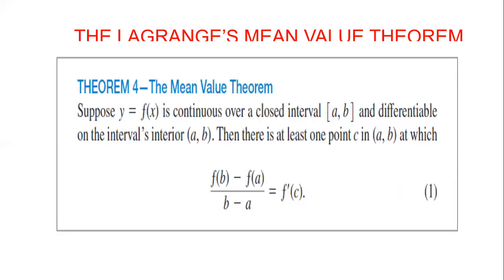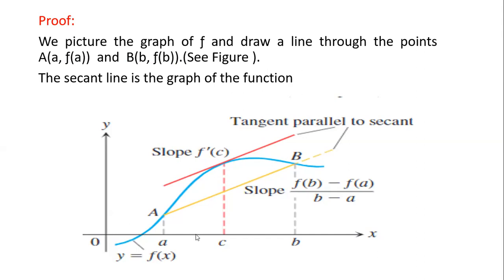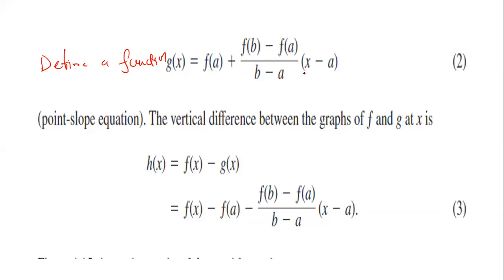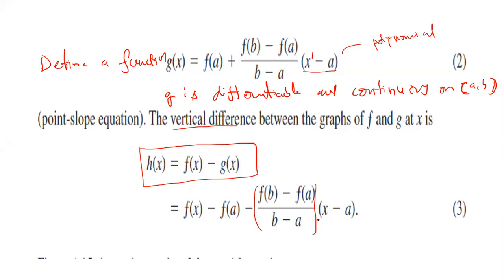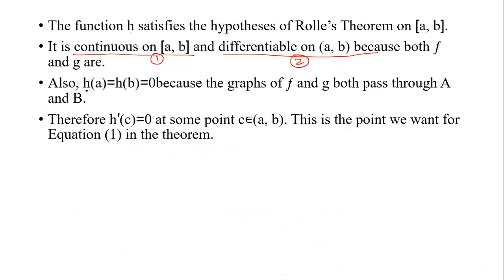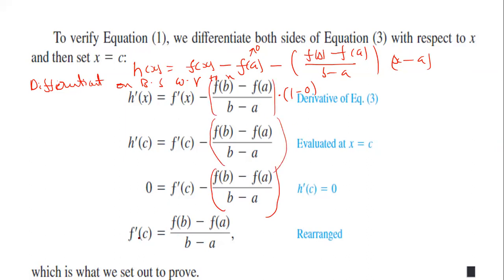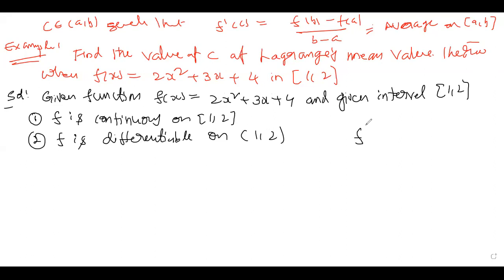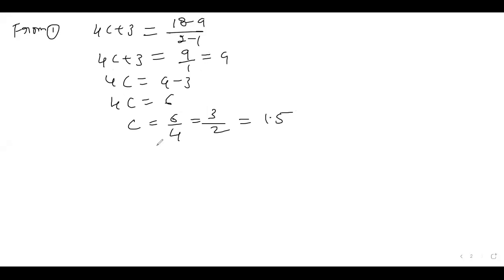Lagrange's Mean Value Theorem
PDF file